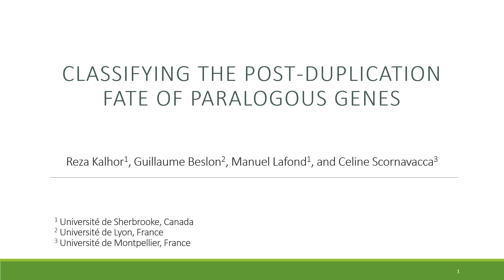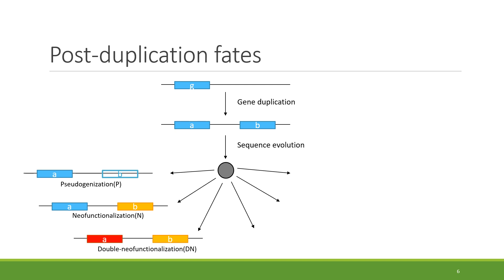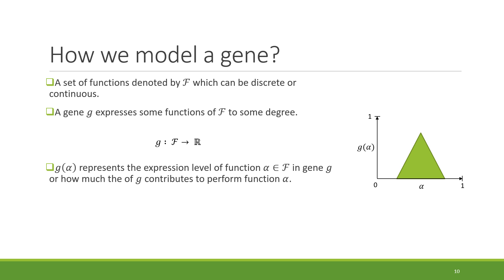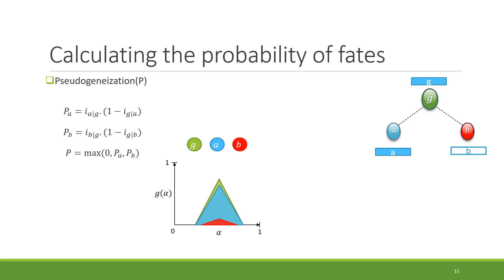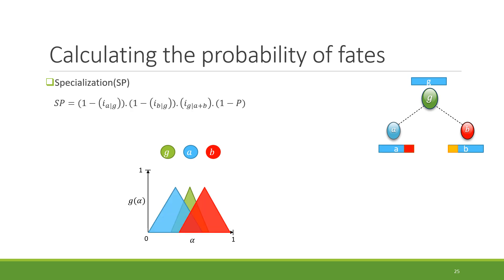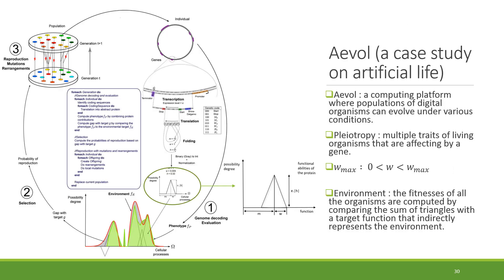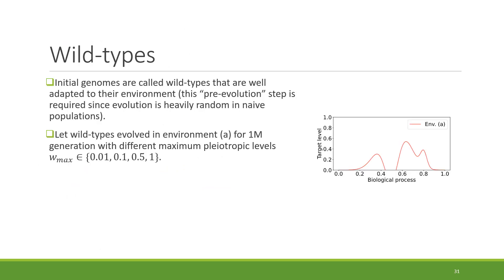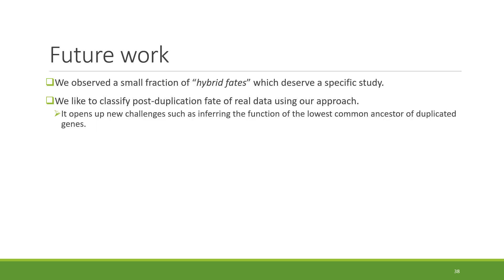Classifying the Post-Duplication Fate of Paralogous Genes - Reza Kalhor - GLBIO2023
Classifying the Post-Duplication Fate of Paralogous Genes - Reza Kalhor - Poster - GLBIO2023